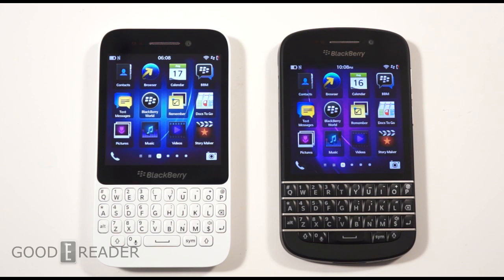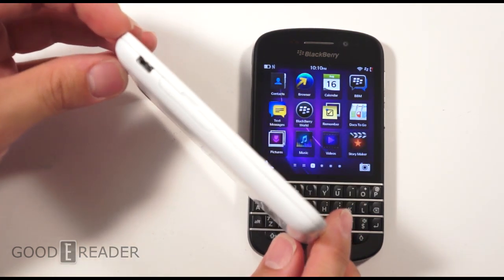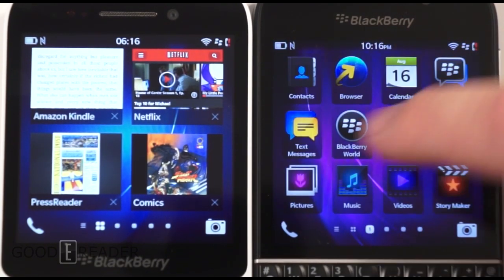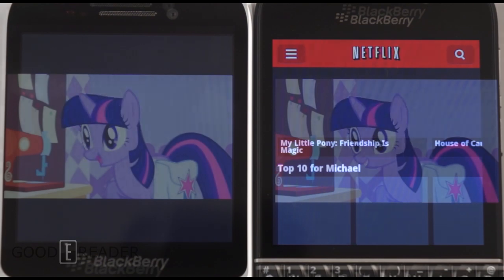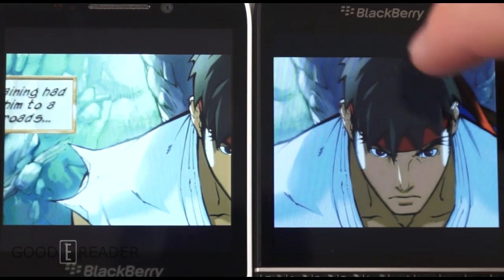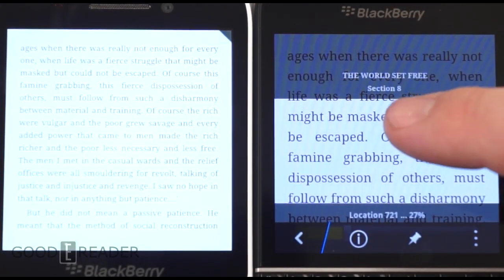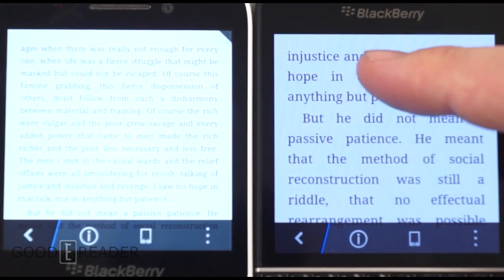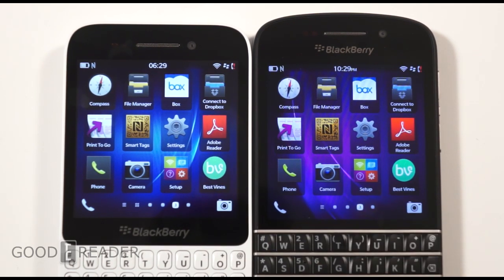Blackberry Q5 vs Blackberry Q10 Comparison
We compare the brand new Q5 vs the Q10. We take you through the physical differences, and the software difference. Such as ebooks, netflix, comic books and much more